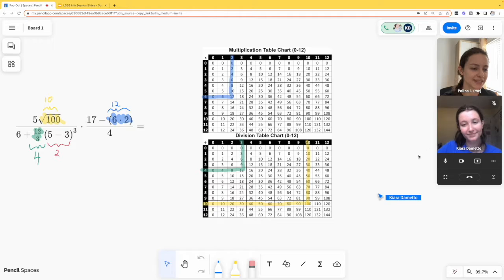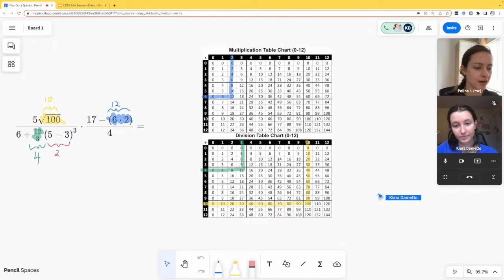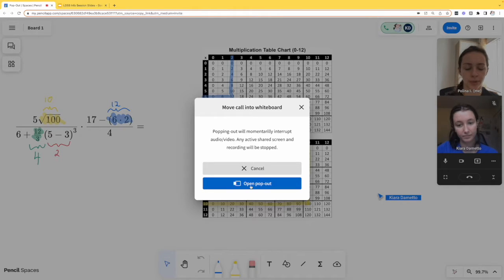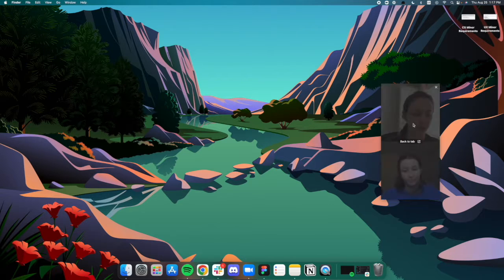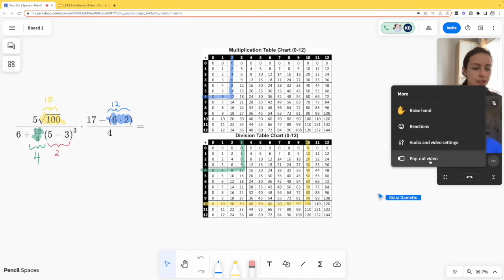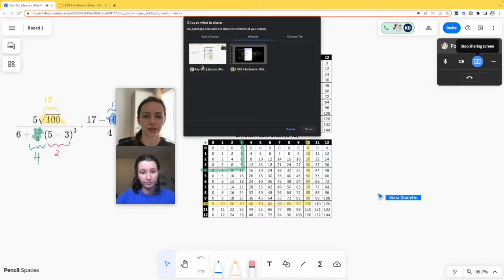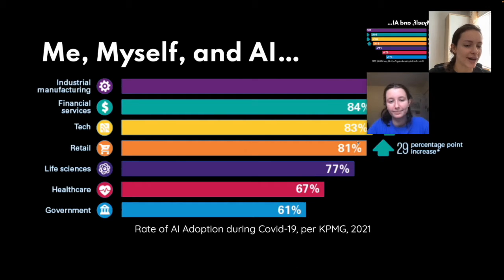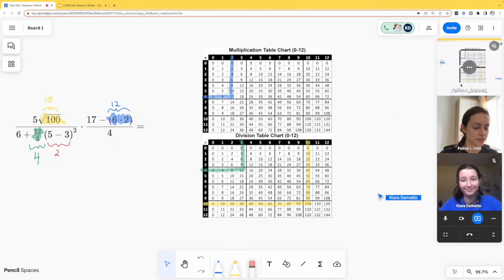How to use pop-out video in Pencil Spaces (outdated) | Pencil Spaces Tutorials